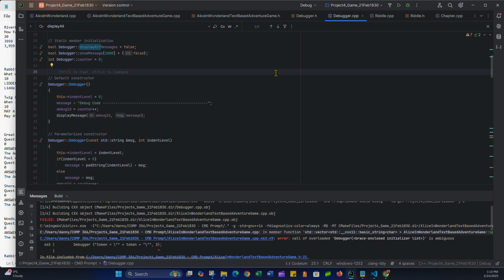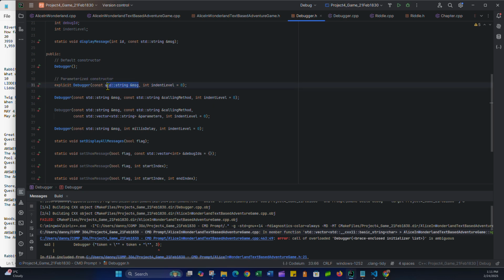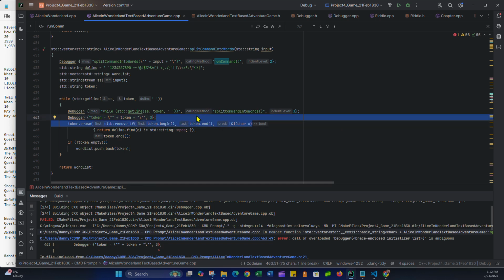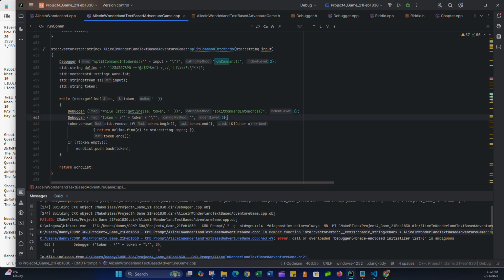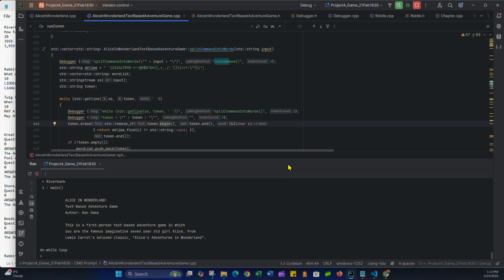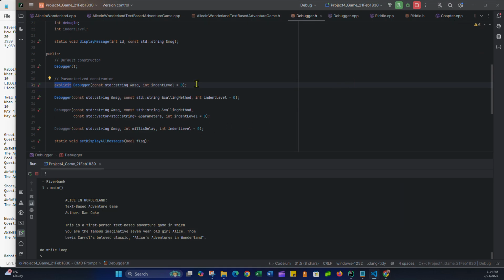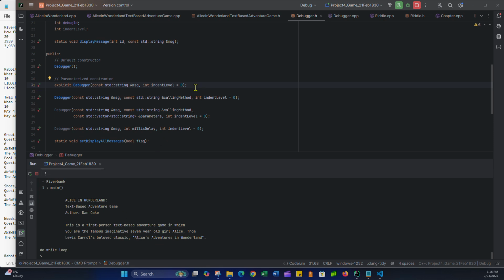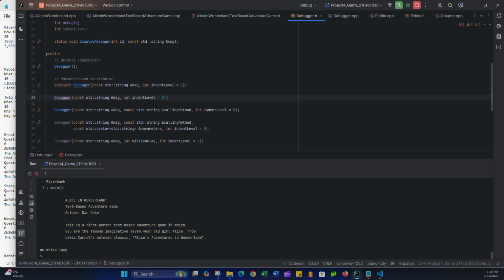COMP 306 - C++ for Programmers Final Project (Video 047)